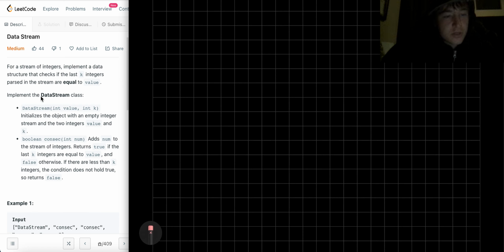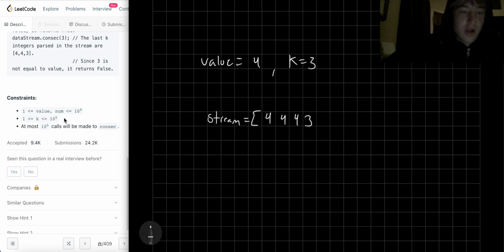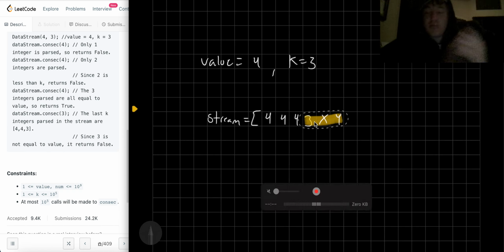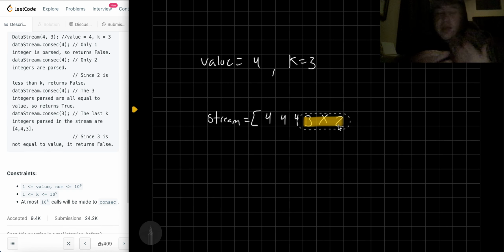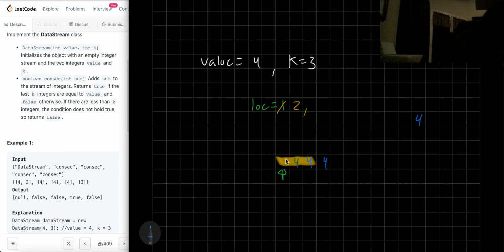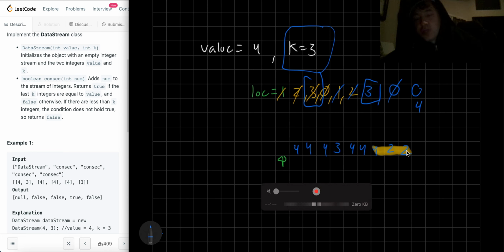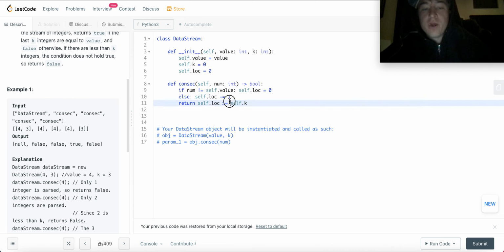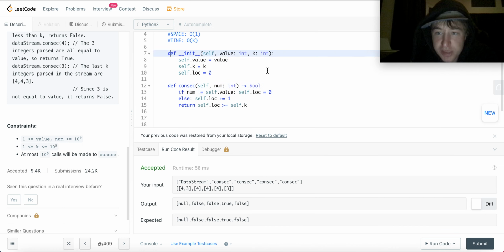Leetcode 2526. Find Consecutive Integers from a Data Stream